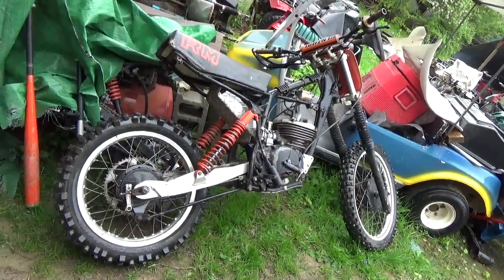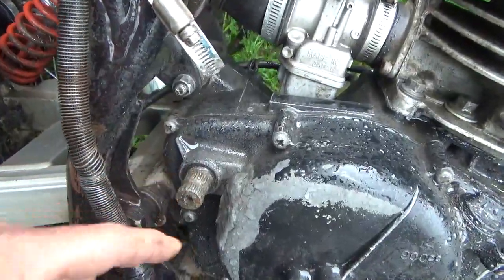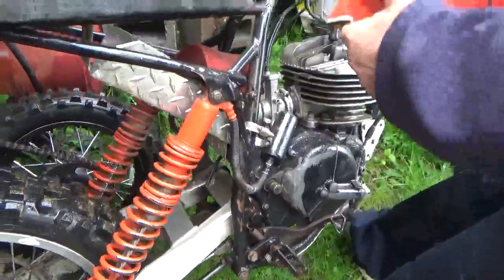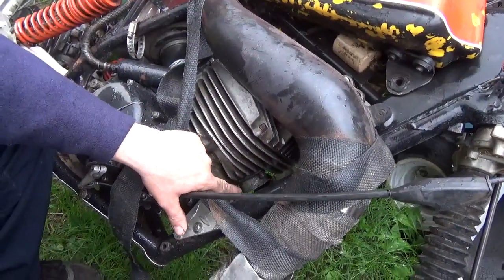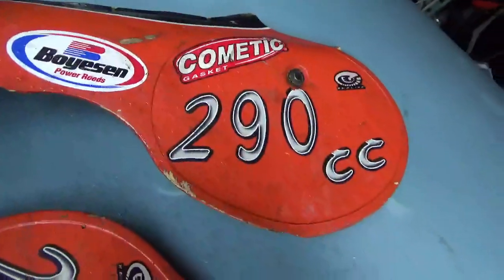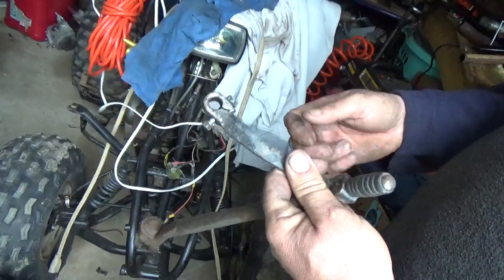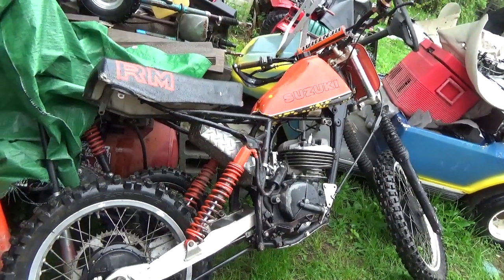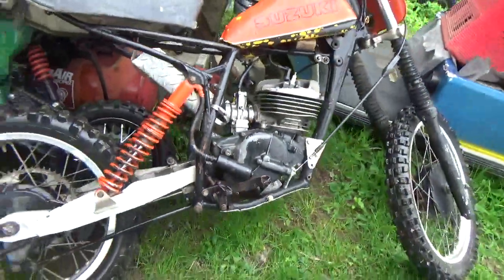Vintage Suzuki RM250 in Pieces, Engine Parts Available!